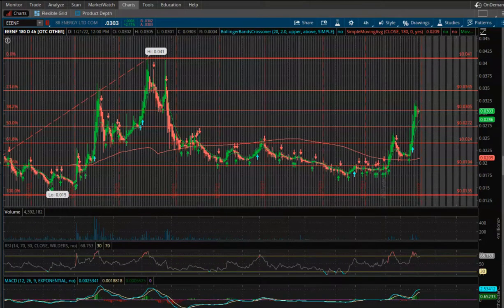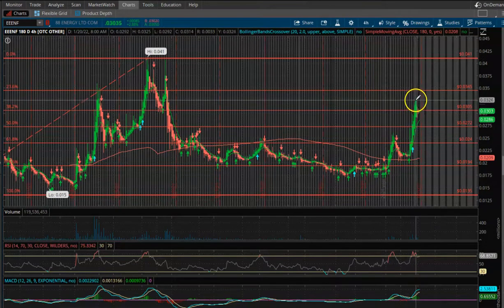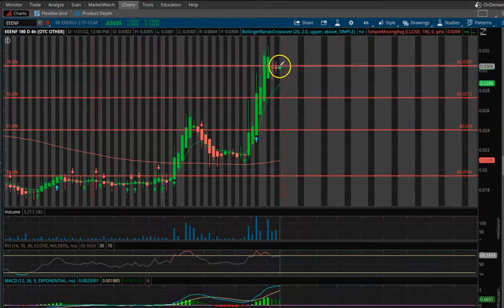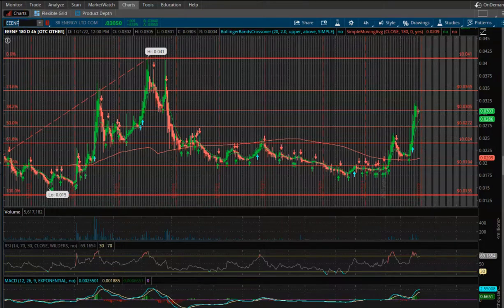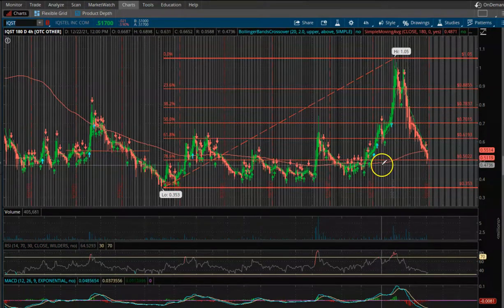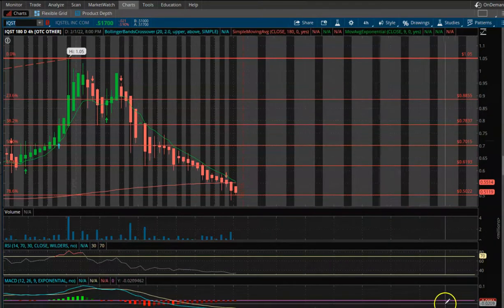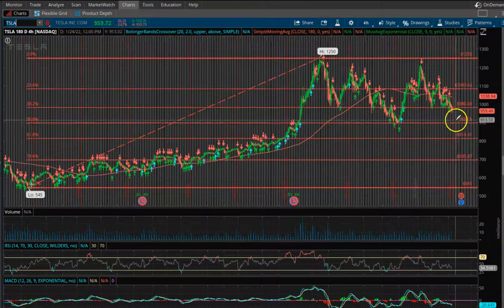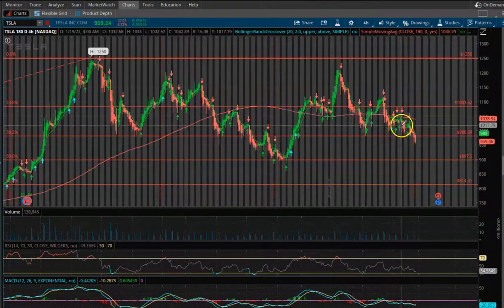Technical Analysis 01-21-22 - EEENF, IQST & TSLA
In this video, we go over some key support and resistance levels for 88 Energy (EEENF), IQST & Tesla (TSLA).

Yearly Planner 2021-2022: